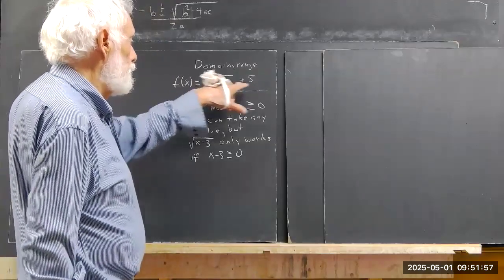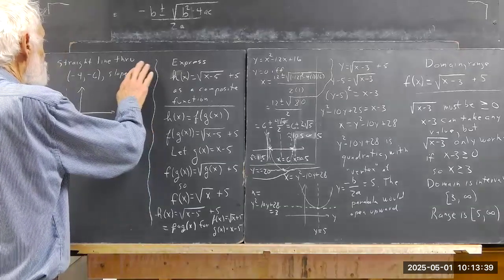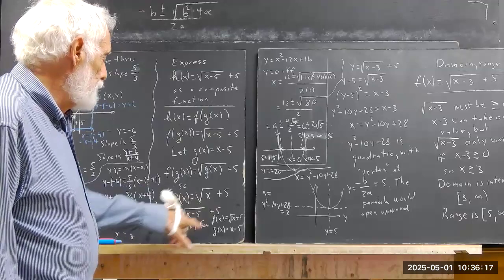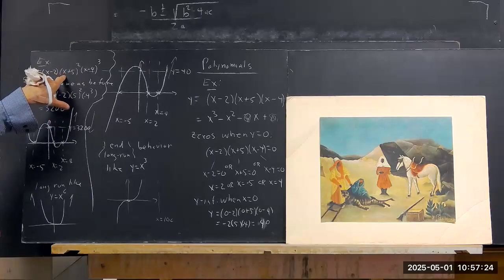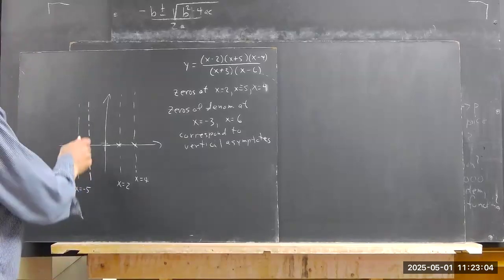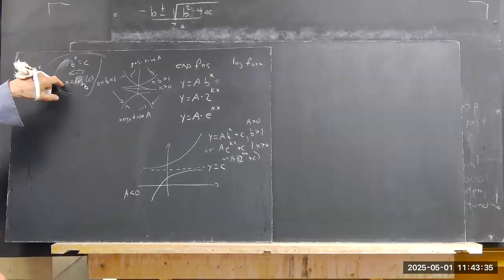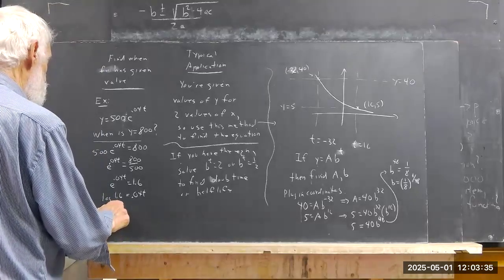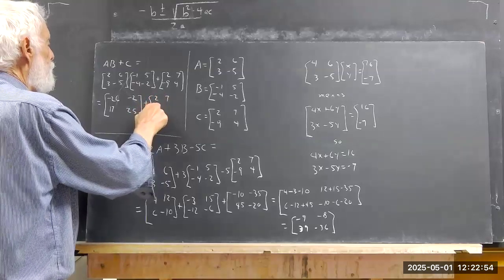dagpc_m60_250501_review_of_some_main_topics__140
This is a review of most of the central topics of the course, intended to provide a guide in preparing for a cumulative final exam.

This review is not comprehensive, but it should provide a reasonable framework for pulling together the concepts and procedures covered in Precalculus 1.